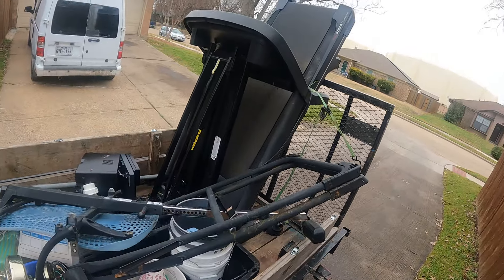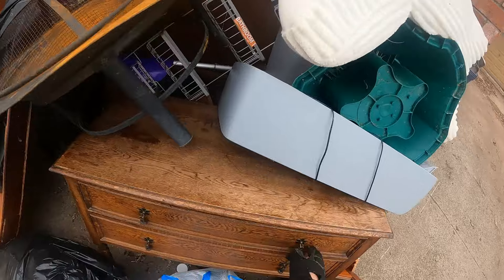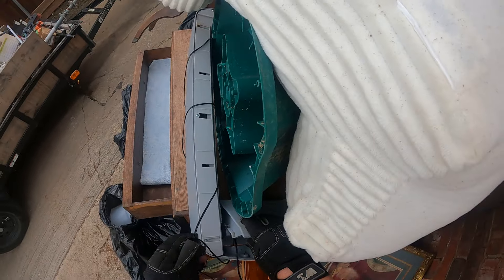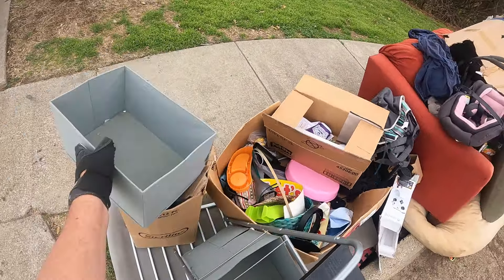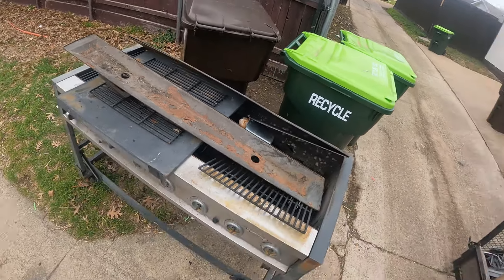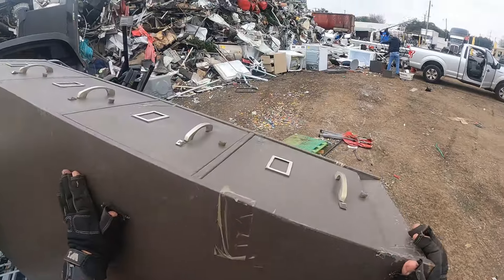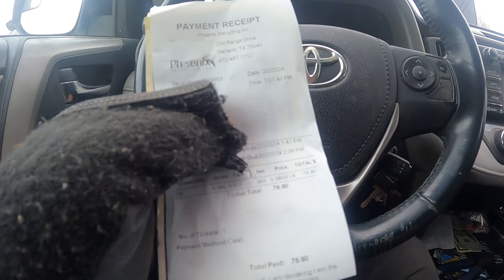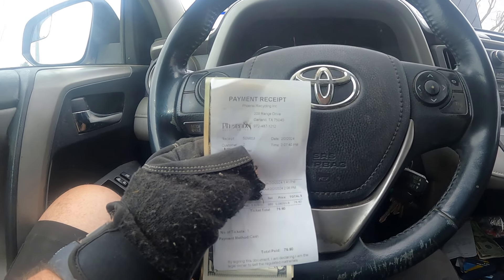Scrap Happy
Scrapping can be lots of fun. It takes attitude. Come along and have some fun.